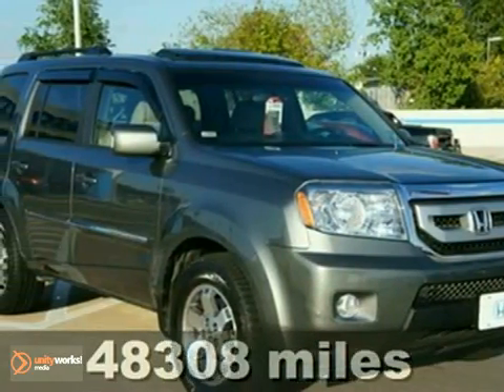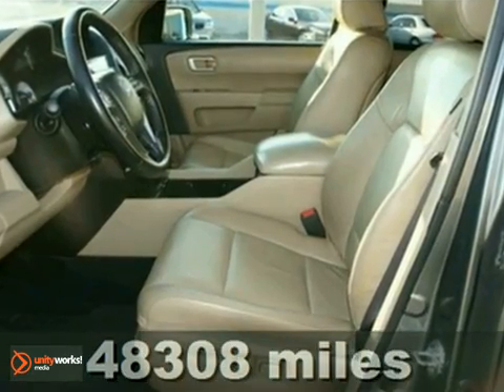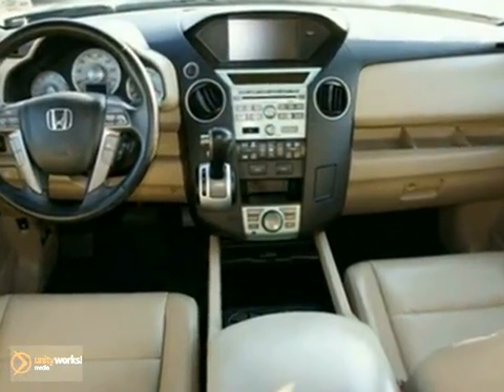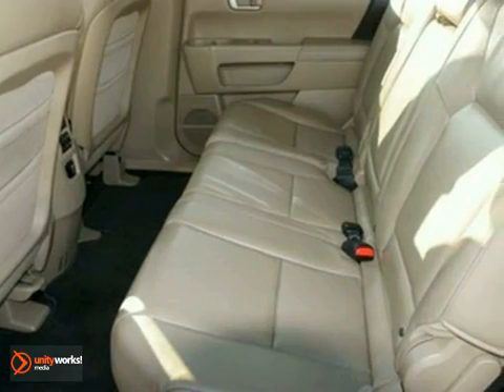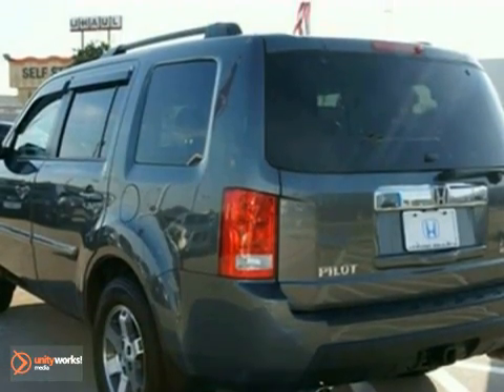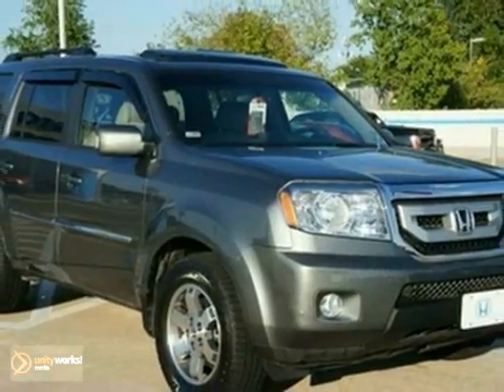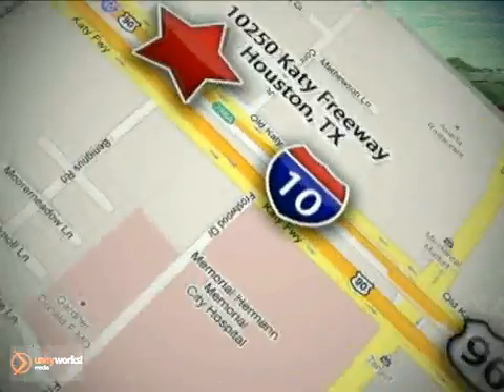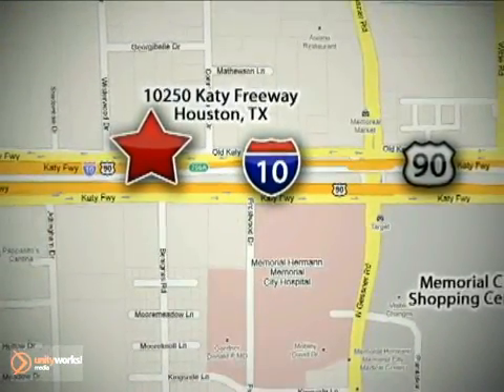2009 Honda Pilot ZB019565 in Houston TX Katy, TX - SOLD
SOLD - If you are looking for real value on a great used car, Spring Branch Honda invites you to come in and test drive this 2009 Honda Pilot, stock# ZB019565. We are conveniently located near Houston TX Katy, TX and known for our great selection, reliability and quality. Come take a look at this 2009 Honda Pilot today.

10250 Old Katy Road
Houston TX Katy TX, 77043